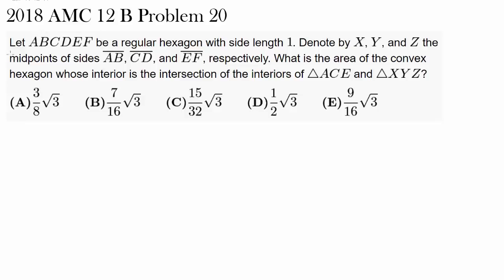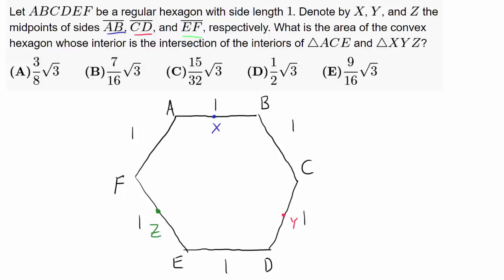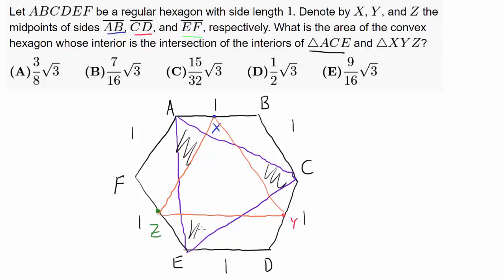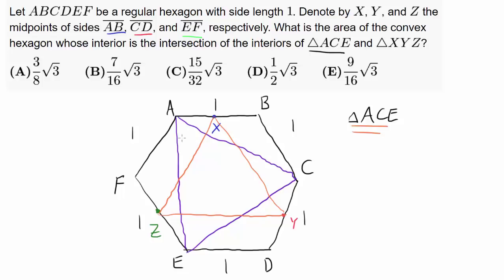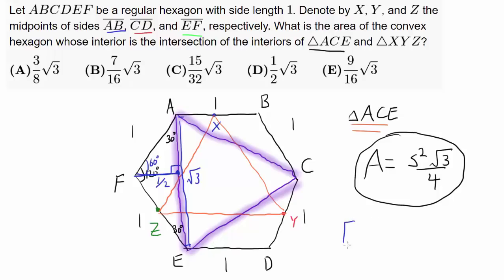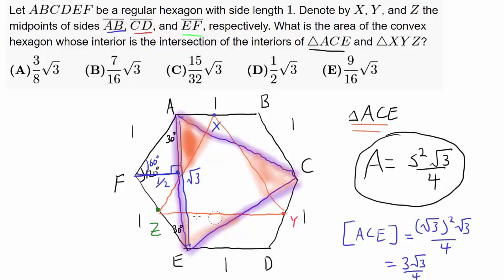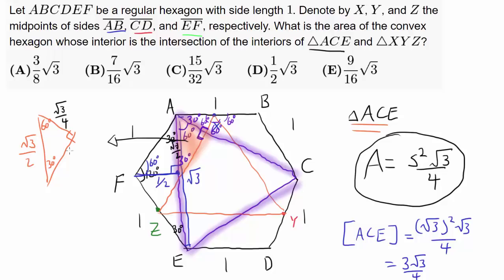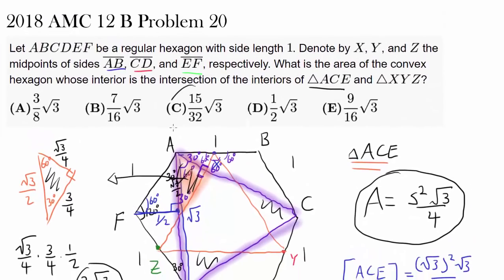What is the Area of This Hexagon?! (2018 AMC 12 B Problem 20)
We find the area of a hexagon in a regular hexagon.